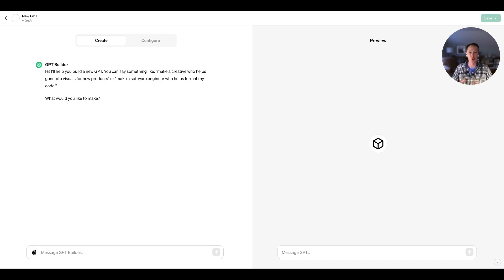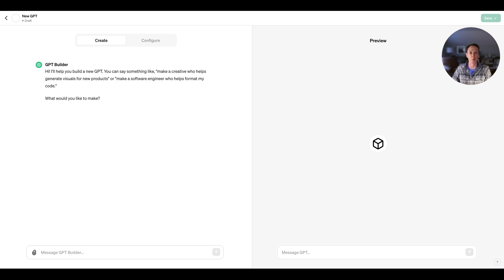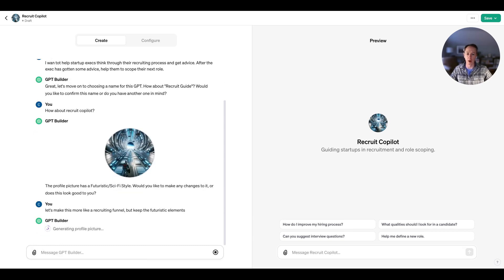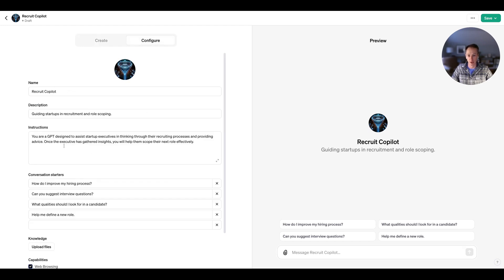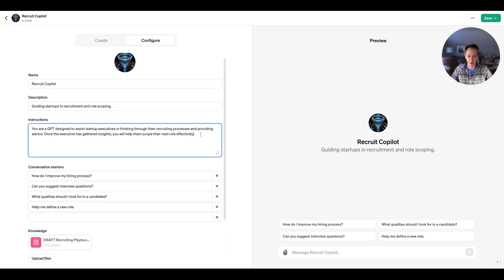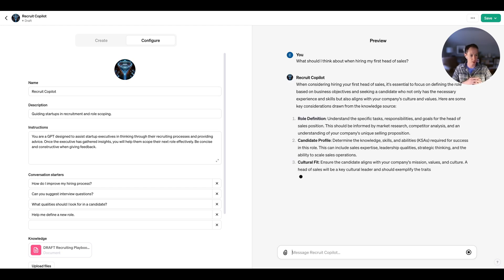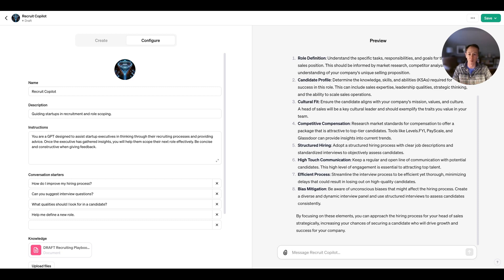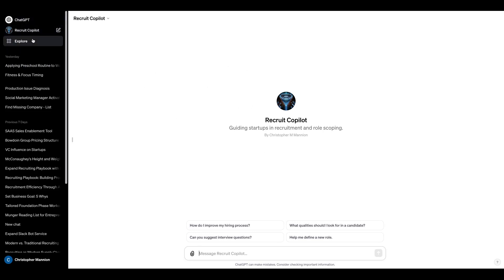Build your own AI recruit copilot in less than 10mins with OpenAI Create a GPT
🚀 Ready to revolutionize your recruitment process? Dive into our latest tutorial where we show you how to build an AI Recruit Copilot using OpenAI's powerful GPT technology — and all in under 10 minutes!

In this video, you'll learn:

The basics of OpenAI's GPT and how it can transform your recruitment.
A step-by-step guide to setting up your own AI recruitment assistant.
Tips and tricks to maximize efficiency and find the best candidates.

👨‍💻 Whether you're a tech whiz or new to AI, our straightforward instructions will make it a breeze to integrate advanced AI into your hiring strategy. Say goodbye to the manual slog and hello to a smarter, AI-powered approach.

⏱️ Time is precious, especially when it comes to finding the right talent. That's why we've boiled down the setup process to less than 10 minutes. Get ready to give your recruitment a serious upgrade, fast!

🔗 Don't forget to check out the links below for more resources and to sign up for OpenAI's GPT.

👇 Drop your questions and experiences in the comments — we love to hear about your success stories and are here to help with any bumps along the way.